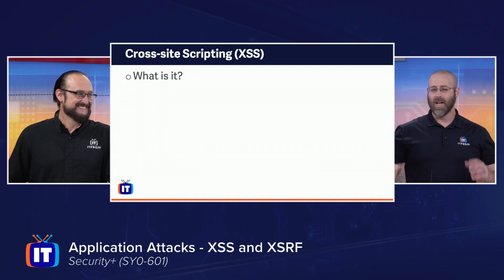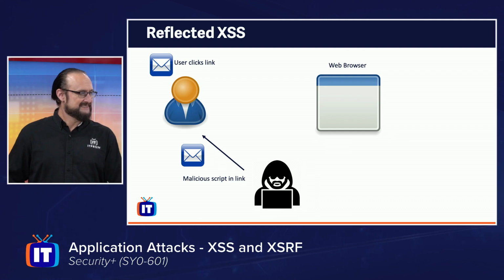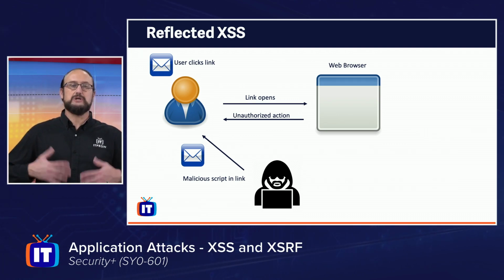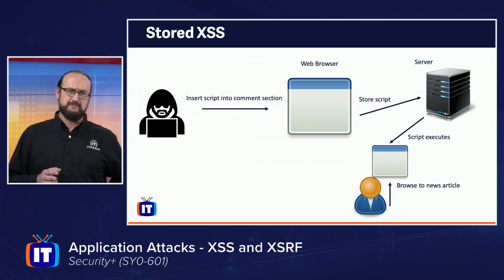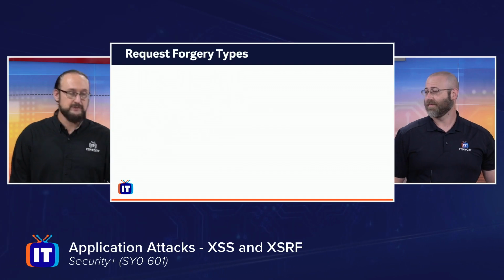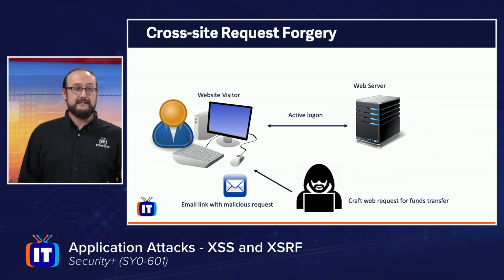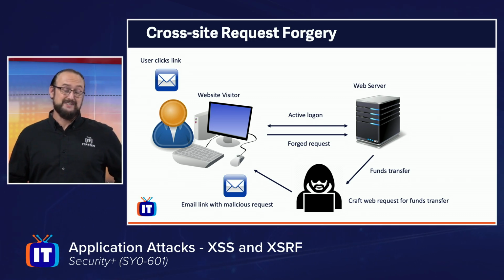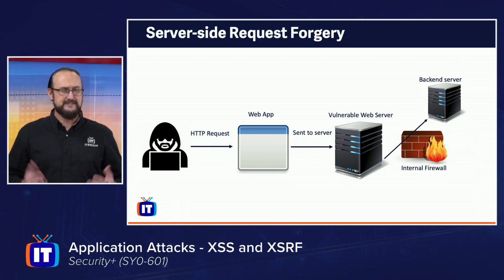CompTIA Security Plus (SY0-601/701) Chapter 8: Application Attacks (XSS and XSRF)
Chapter 8: Application Attacks (XSS and XSRF)